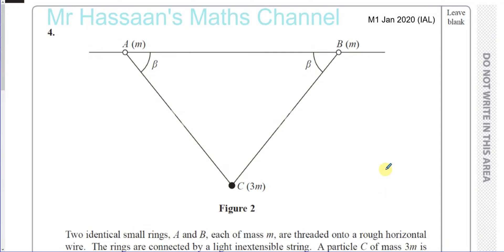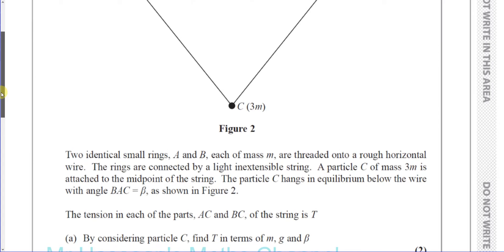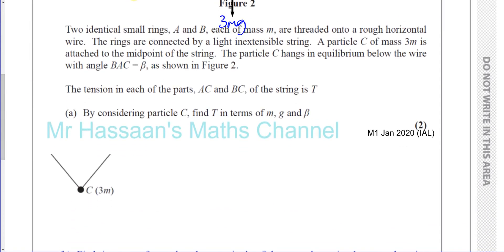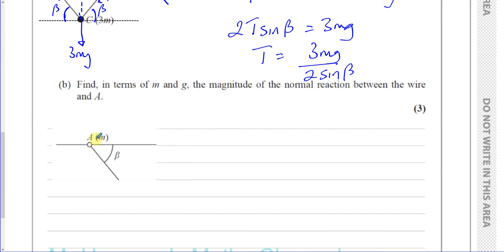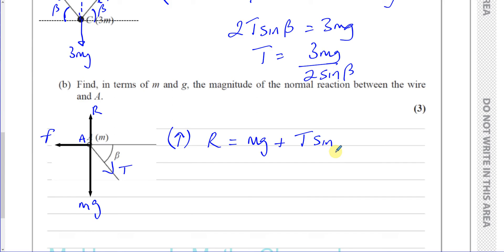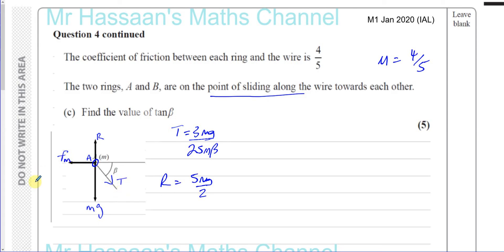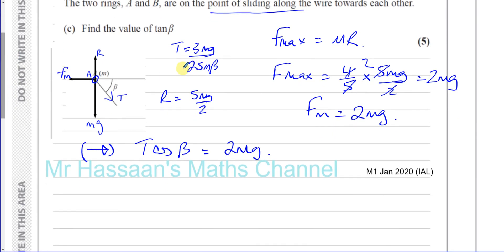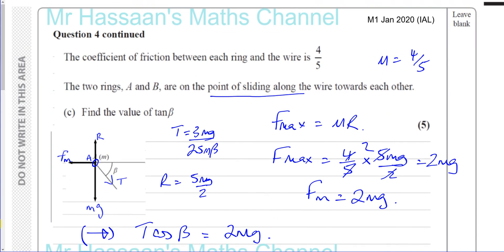WME0101 Mechanics M1 Jan 2020 IAL Q4 Statics Friction Rings